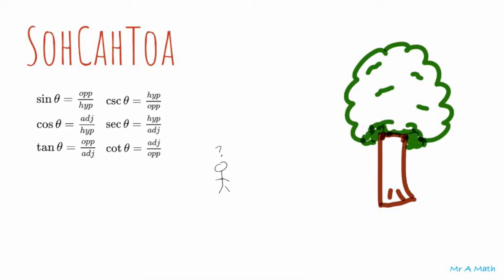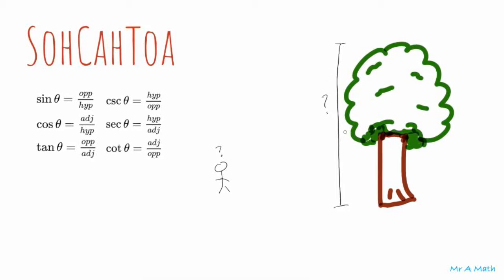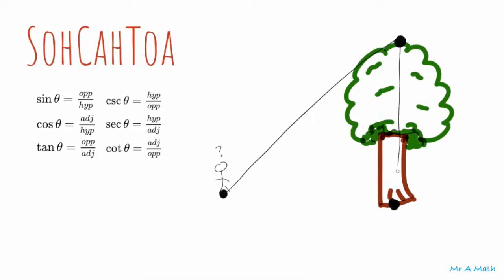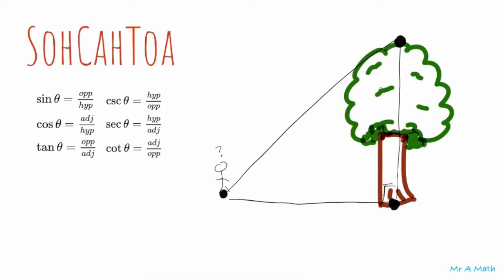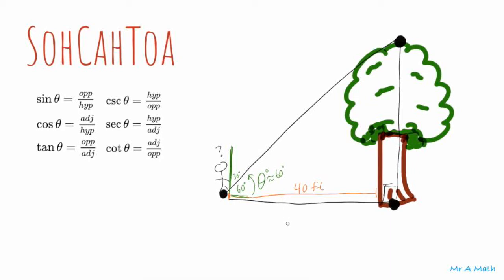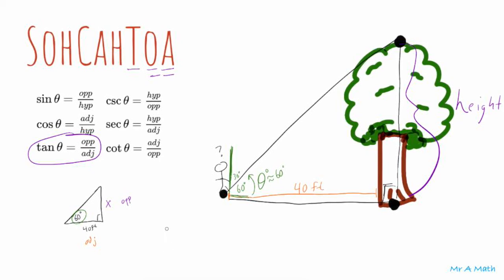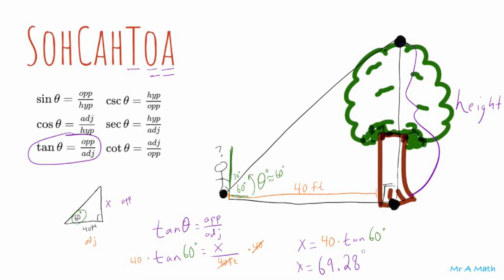Find the Height of an Object Using Trig Functions | Geometry | Mr A Math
How to use trig functions to find the heigh of very tall objects.